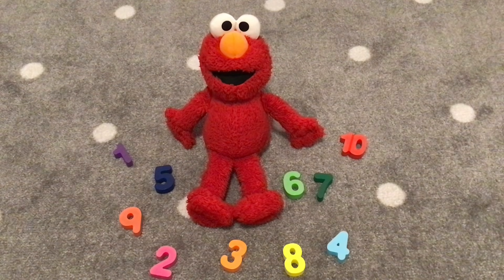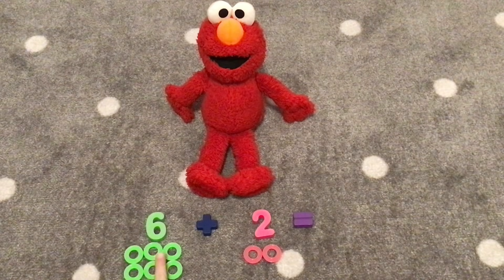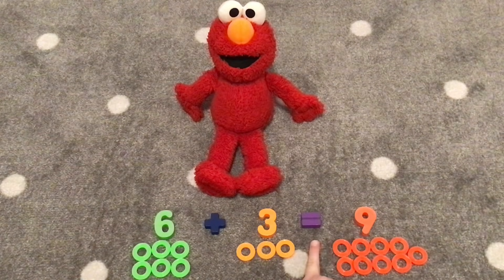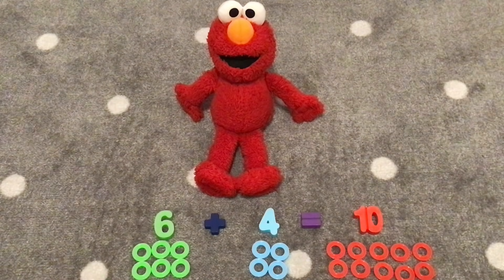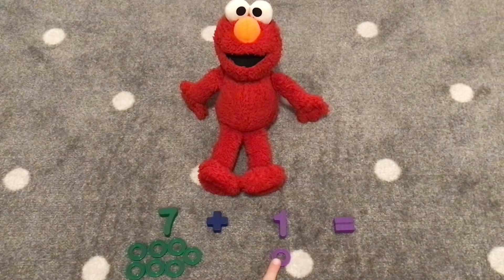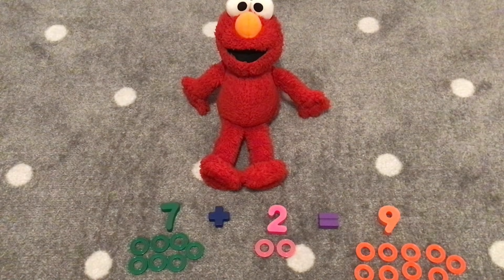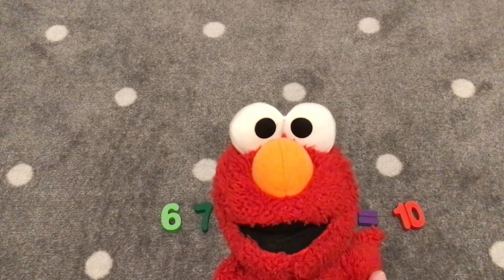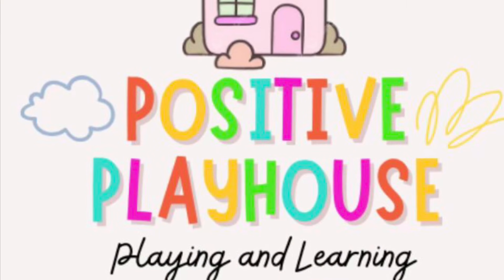Elmo Adds with the numbers 6 and 7 | Explore numbers and addition with Elmo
We’re bringing an entire playlist full of friendly adventures with Elmo learning about colors, shapes, numbers, routines, and more!

If you want to know where to find the items I used in this video, check out my